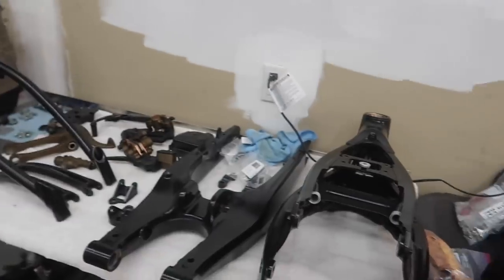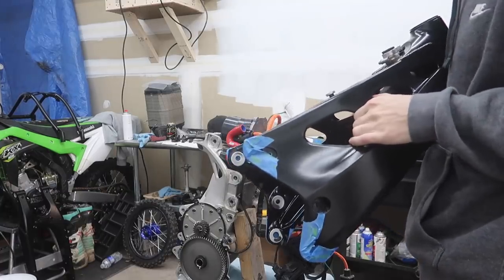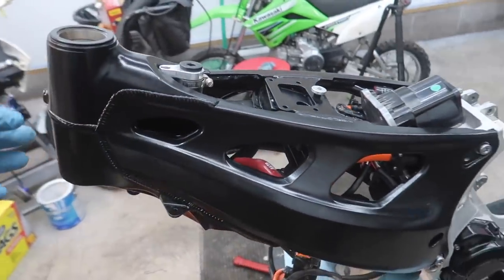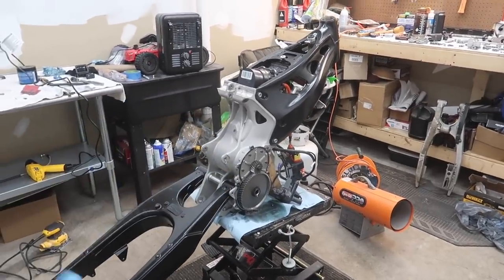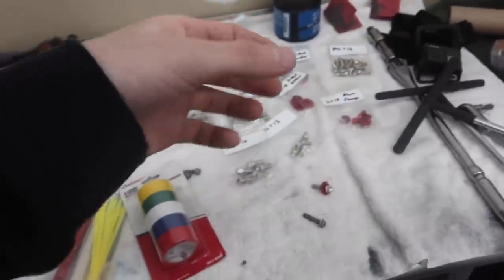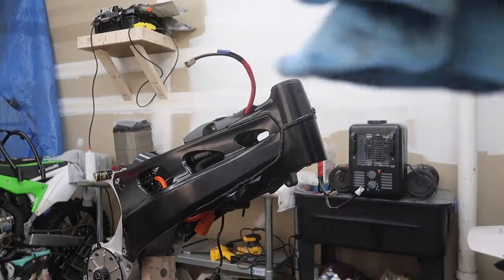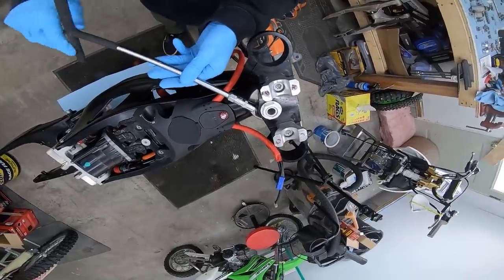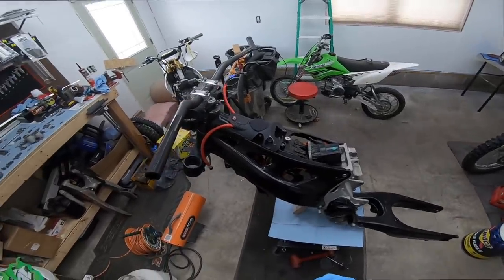ALTA BUILD PT.3 | RE-ASSEMBLY - NEW PARTS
ALTA BUILD PT.3 | RE-ASSEMBLY - NEW PARTS ARE GOING ON!!!

FRIENDS -
BAILEY - @BAILEY_BANKES
ANTHONY - @ANTHONY_DICLEMENTE
PHIL - @PHILGALLELLI
MARK - @BIGBIRD_144
MIKE - @MIKECENZI
RYAN - @RGRIFFIN265
JOE - @ _SPAZIANO171
BAILEY - @BAILEYARCADI
DICKENS - @FATTONEY_AE86

Cameras / EQUIPMENT -

Canon T5i
Canon 10-18mm
Kit Lens

MY BIKES/MODS -

2017 KX250F -
Traction MX Seat Cover
ALL STOCK

2003 DRZ110 -
KLX110 Plastics
rev box
tall rental bars
custom shifter

Gear -
 100% RaceCraft goggles
 100% Gloves